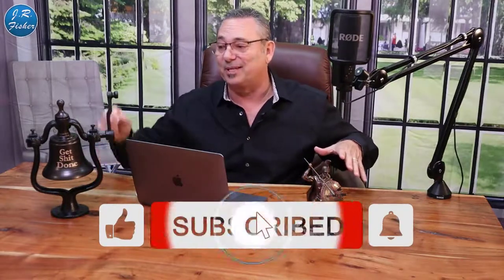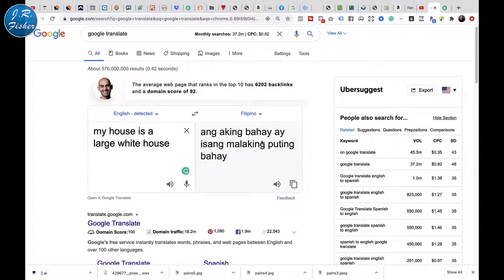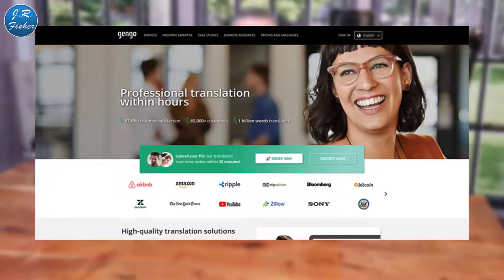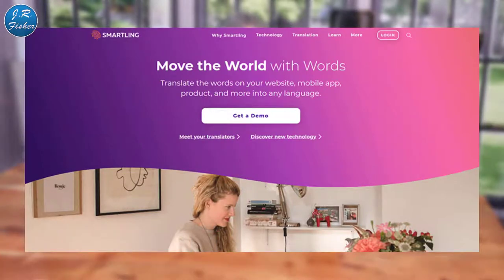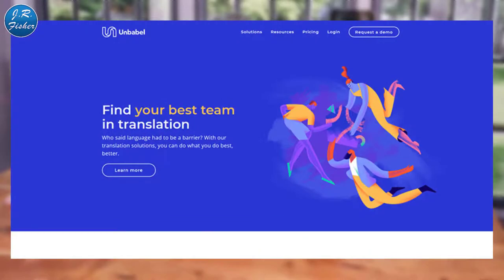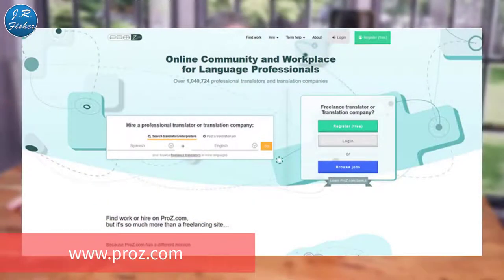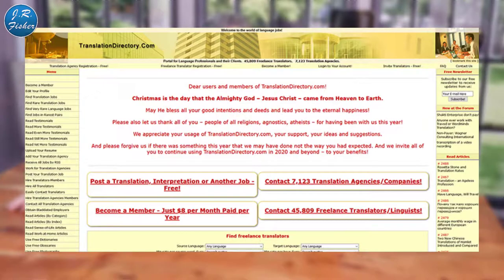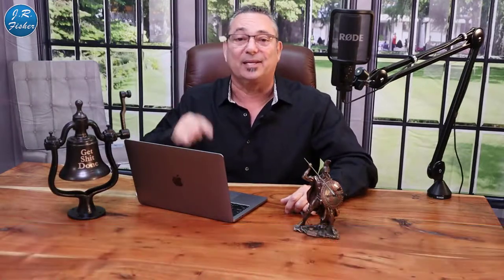Earn $500 daily from google translate - how to make money online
Earn $500 daily from google translate - how to make money online. Can you believe this? There are people who are making money translating from other languages to their language and from their language to other languages. They're doing it every single day. Here's the funny part, some don't even speak any of those languages. Would you like to do that? Stick with me on this video and I'll show you how.

Not everybody understands that google translate is free. here are actually paid sites where language translators will translate languages into another one. They don't speak a lot of these languages but google does.

Now, watch the video as I go over google translate and some of these awesome sites that you can use to make money online translating languages:

✅00:00 - $500 daily
✅00:42 - translate.google.com
✅03:19
✅04:27
✅05:19
✅06:14
✅06:57
✅07:34
✅08:19
✅08:53

Those are a few of the sites that you can actually use. You don't have to speak all these languages. I would recommend you taking a language and translating it into your native language and the reason I would say this is because if you do that, you can tell if the translation makes sense. If it doesn't really make sense in your own language, then probably the translation wasn't good and you're going to have to fix it up a little bit.

The cool thing is, you can use google translate and pick almost any language translated into your language especially if you're an English-speaking, Spanish, or French person. Some of those are the top languages that get translated into and if you speak one of those languages and you're fluent in it, you can translate almost any other language into your language and make it look pretty darn good if not perfect.

So, that's an easy way for you to make some money. It's simple and easy to do. Every day, there's a new way to make money online. Let me know what you thought of this video and what would you like to learn more about. Have you had some success with translating stuff, tried some of these sites, and used google translate? I want to hear about your experience.